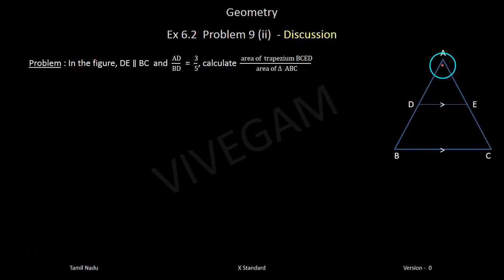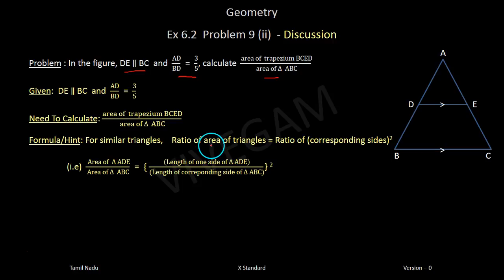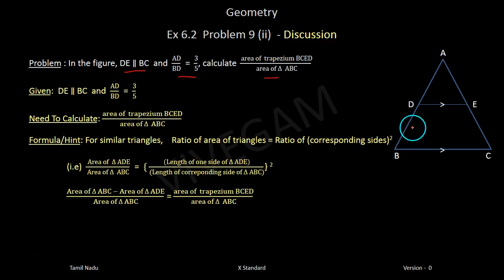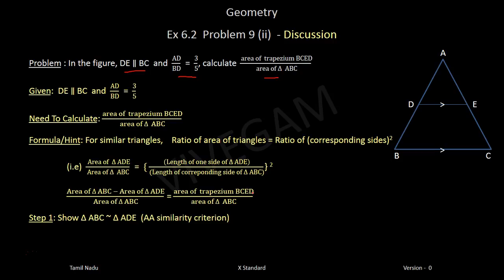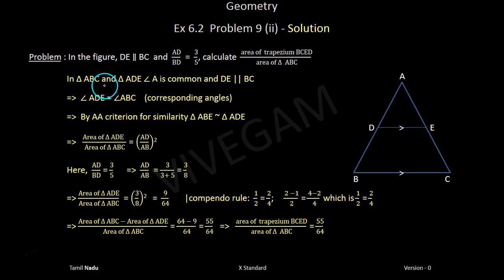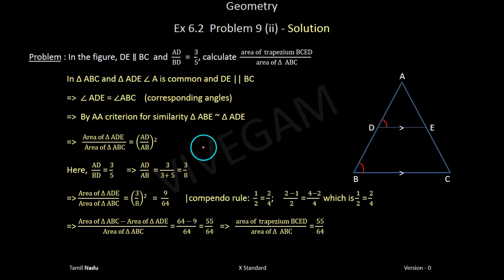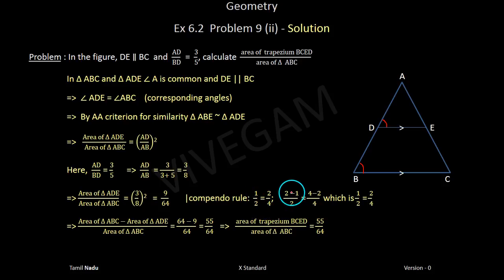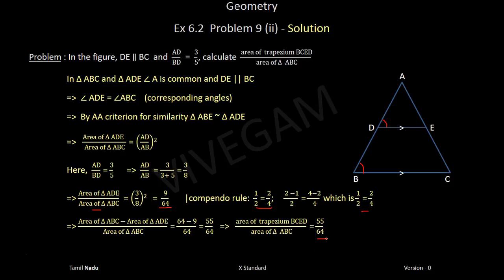6 2 9ii